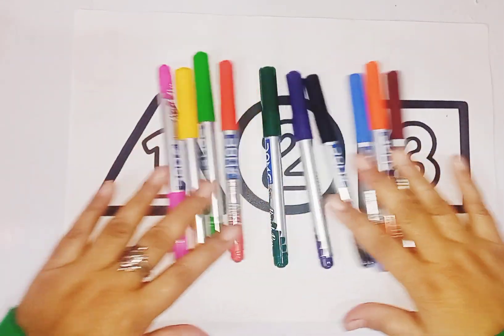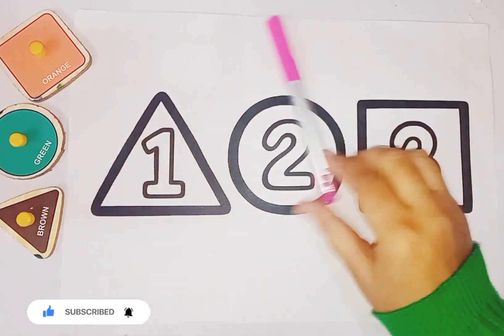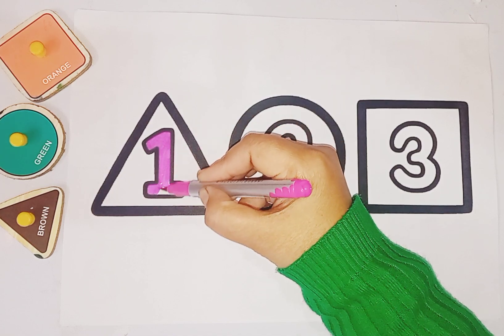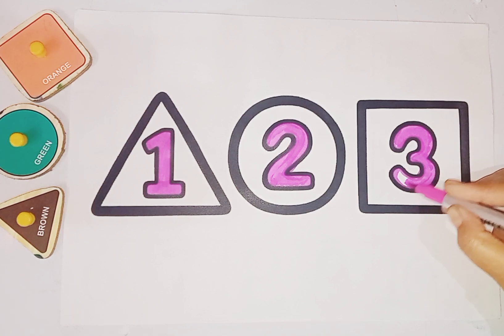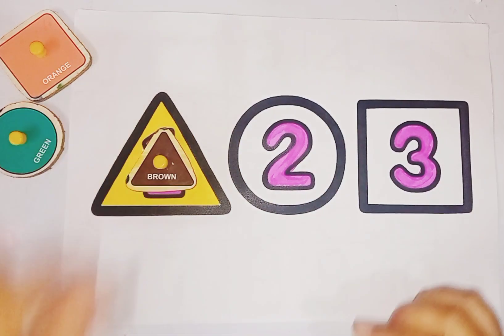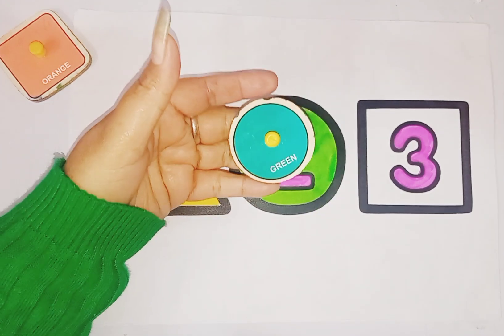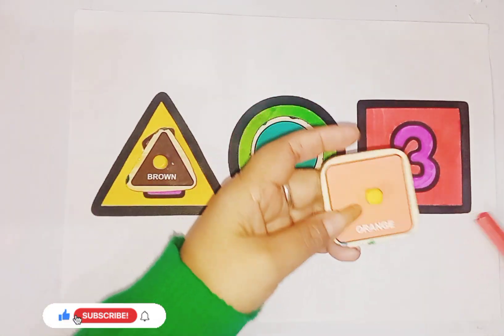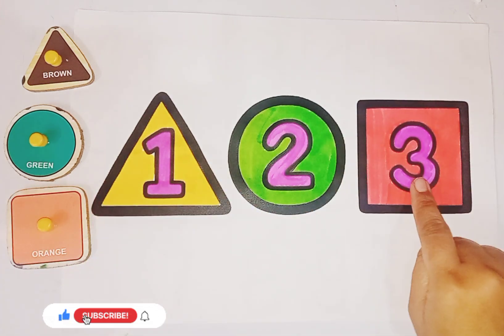Learn Shapes, Numbers, colors for kids | Counting 1 to 100, count 123 | Learning videos for Toddlers